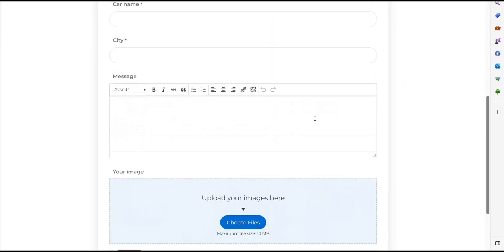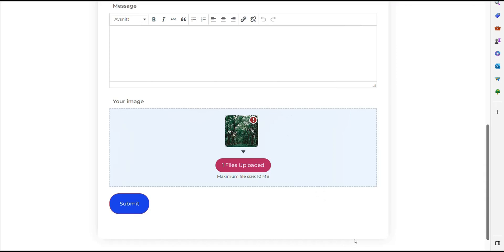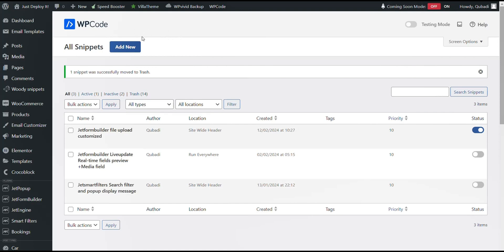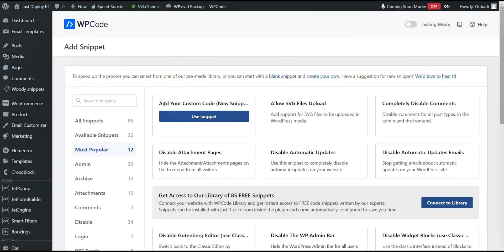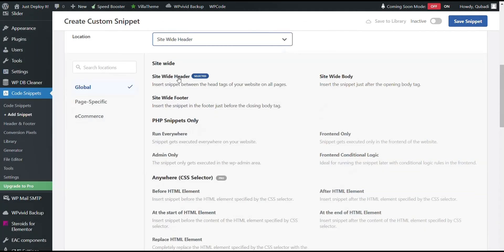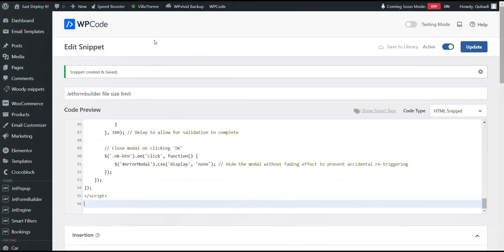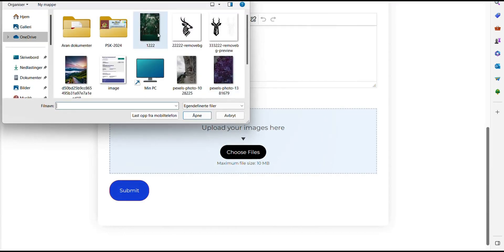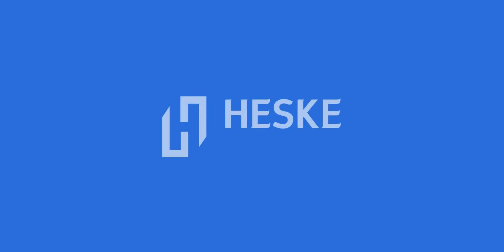JetFormBuilder Handling File Size Exceedance with Popup Notifications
We have developed a custom form for JetFormBuilder to elegantly manage file size limits. This guide demonstrates a method to display dynamic popup notifications when users attempt to upload files exceeding the predefined size limit, ensuring a user-friendly experience and immediate feedback on form constraints.